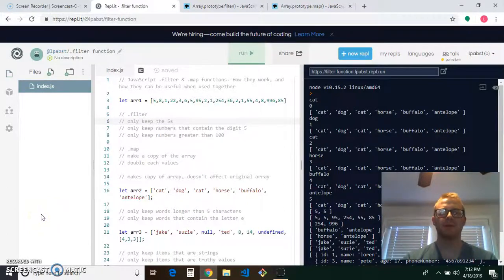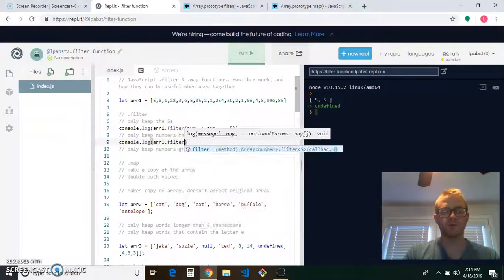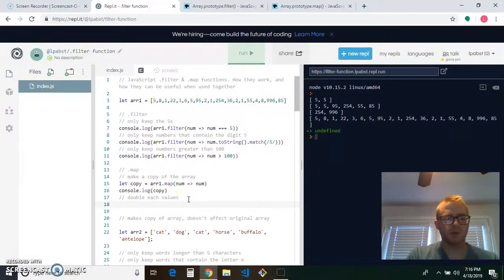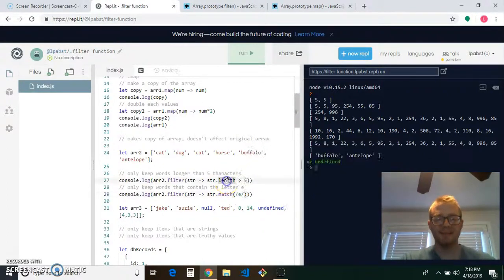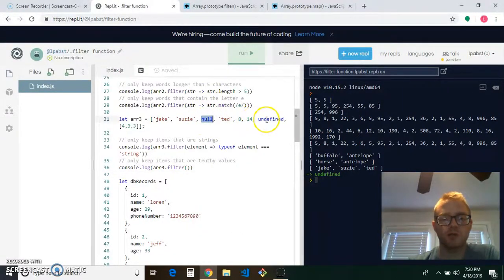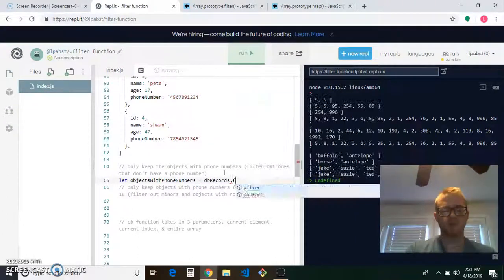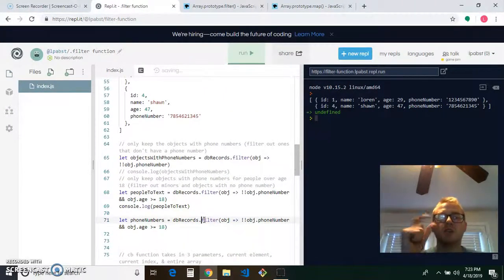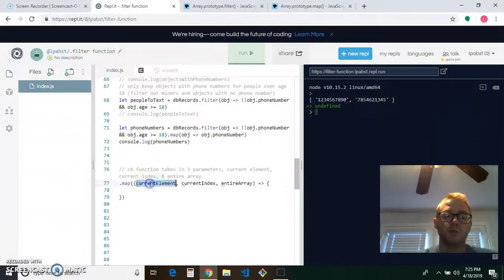JavaScript JS map and filter functions explained simply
This is a beginner's introduction to JavaScript's .filter & .map methods for Arrays. There are more advanced things that can be done with these 2 methods than what I show in this video, but I go over some basic use cases that you might use in your code or see others using. Thanks!